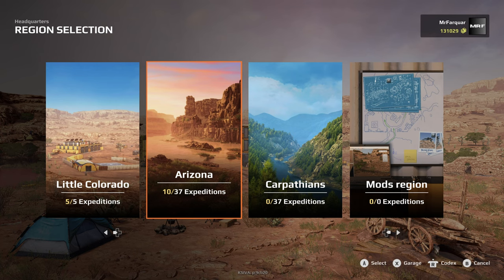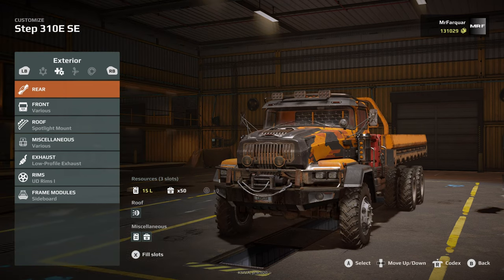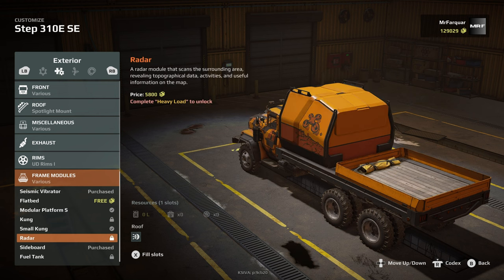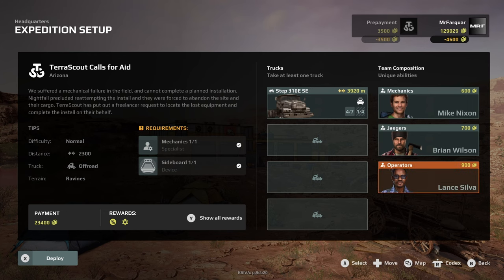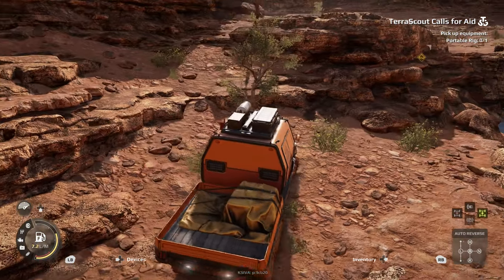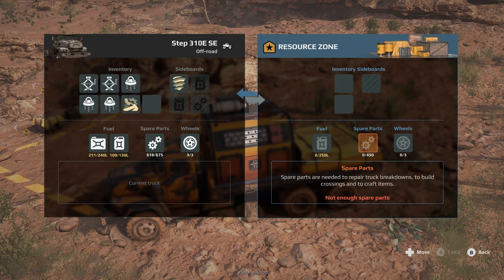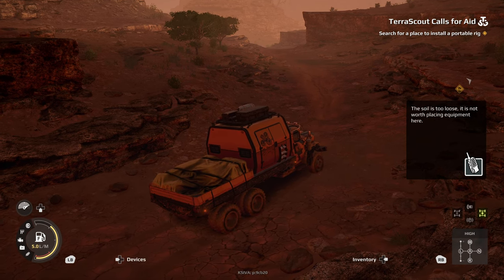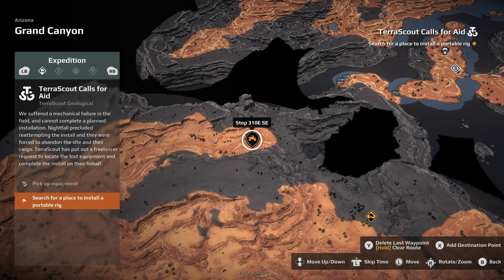Expeditions: A MudRunner Game | Arizona Part 17